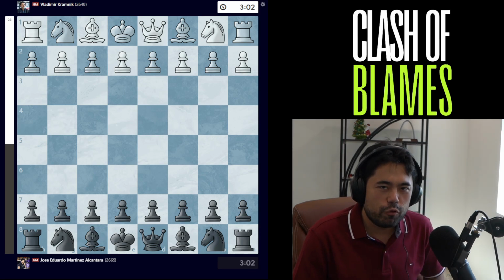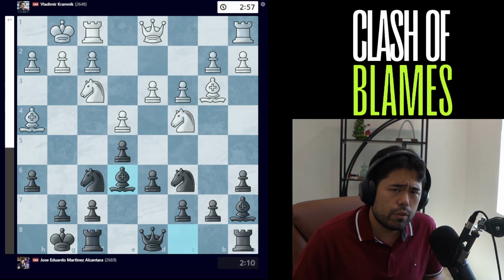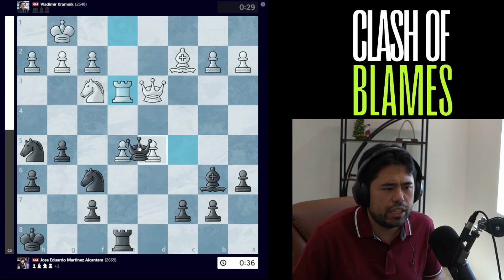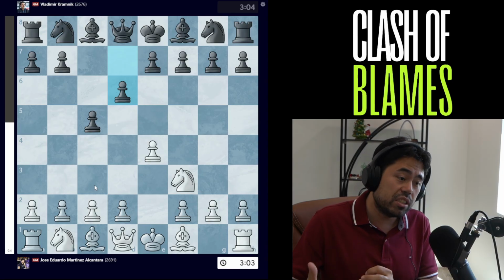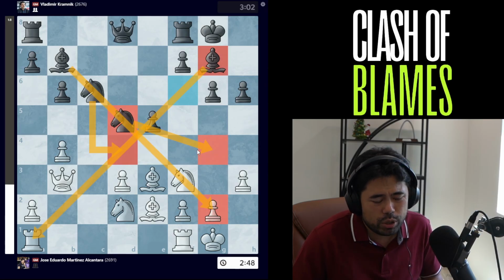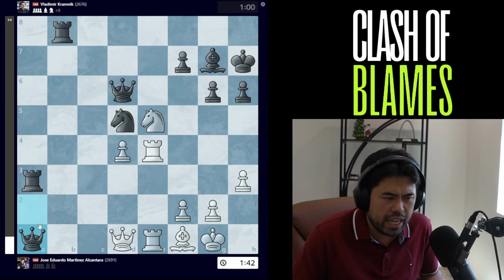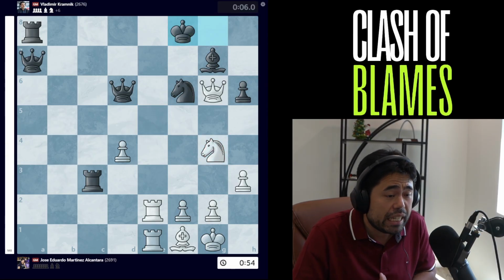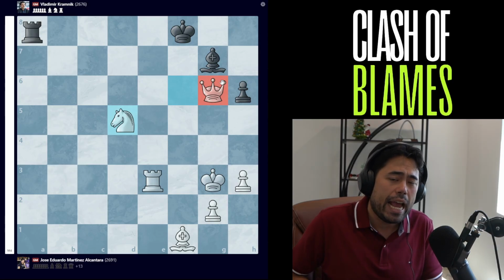KRAMNIK V JOSE 98.4% ACCURACY?? BEGIN PROCEDURE!!!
On August 19, 2024 Vladimir Kramnik and Jose Martinez Alcantara began playing a 2nd match titled Clash of Blames. This is a recap